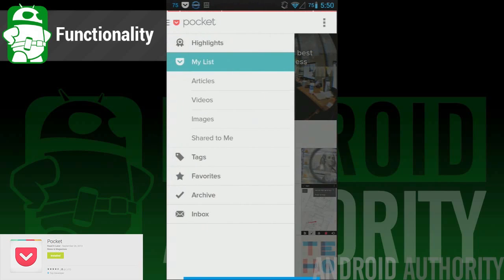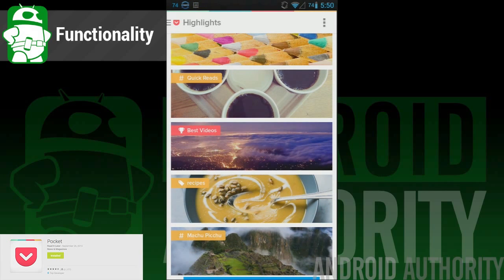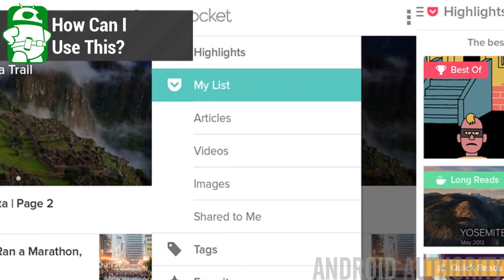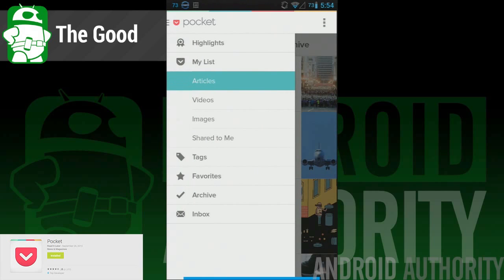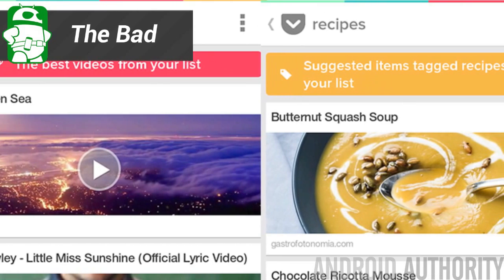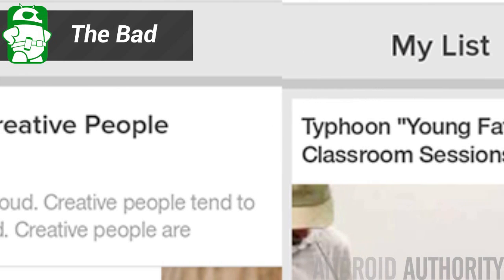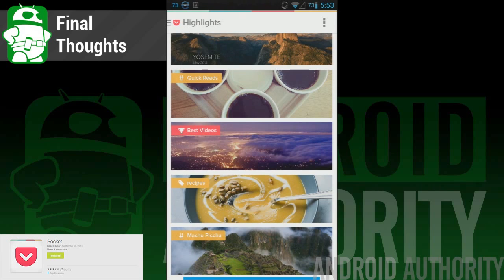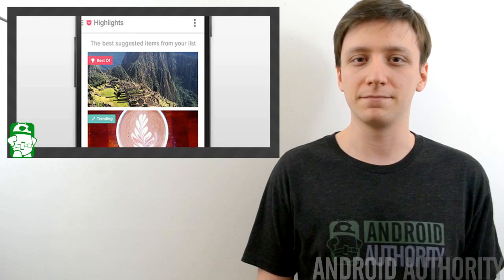Pocket 5: Everything you need to know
Pocket has been updated to Pocket 5 which includes a number of brand new features and a revamped UI. In this video, we take a look at the new Pocket 5 and all the new features.